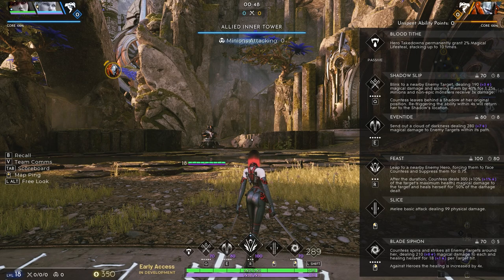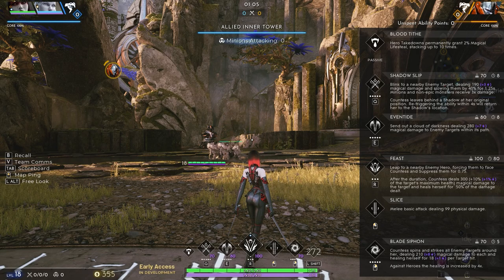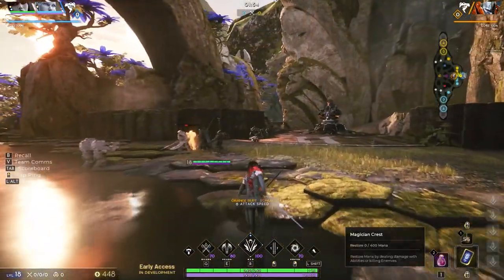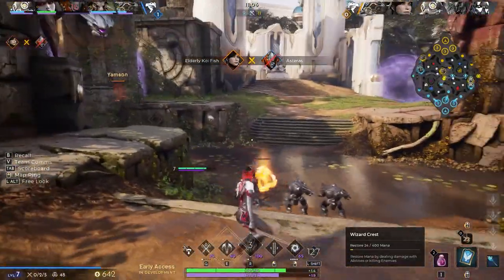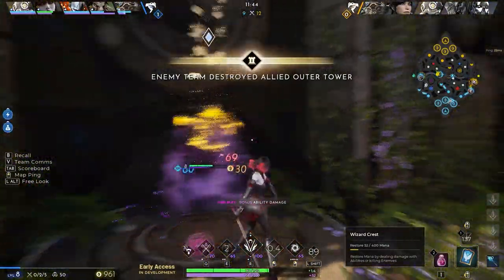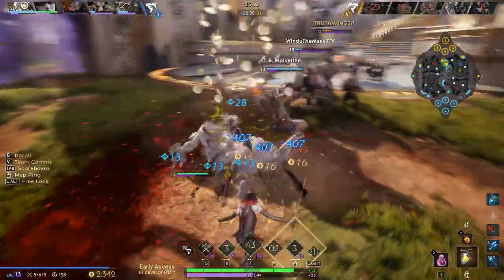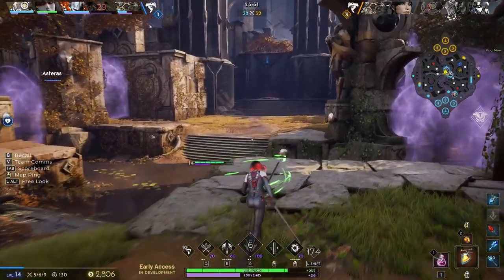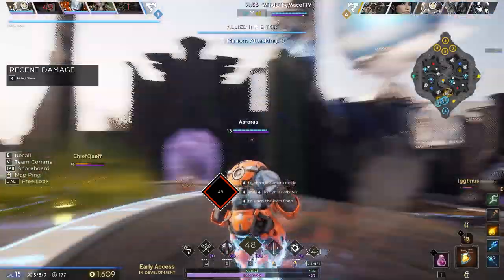Predecessor Adds Countess!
Let's take a look at what's changed from Paragon's Countess to Predecessor's Countess.